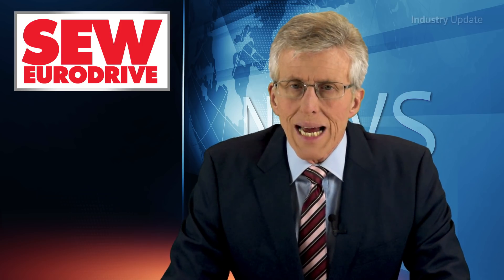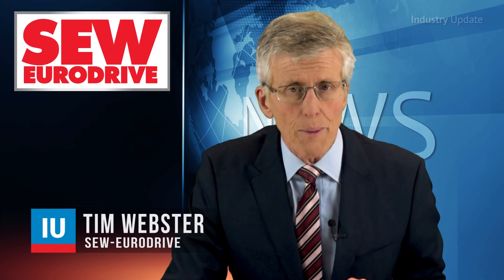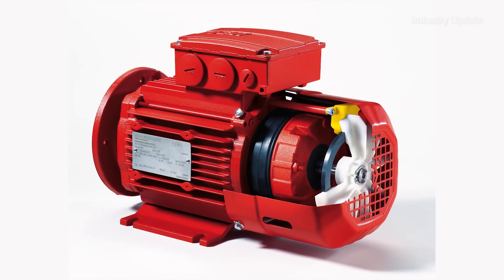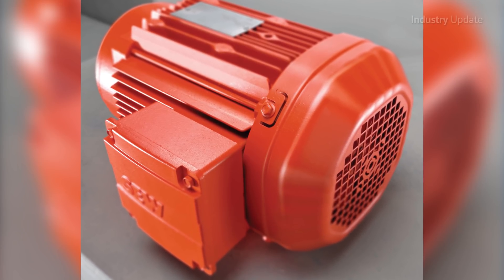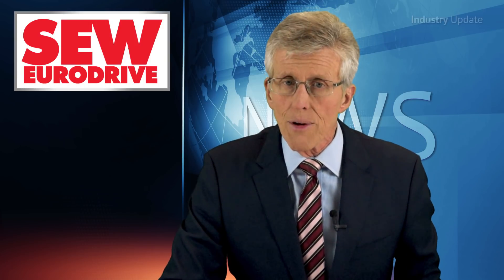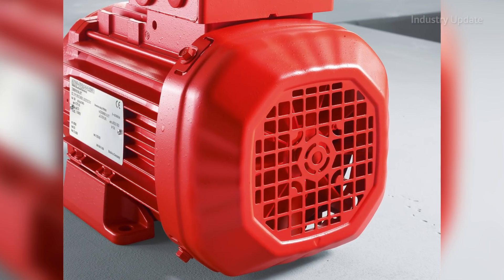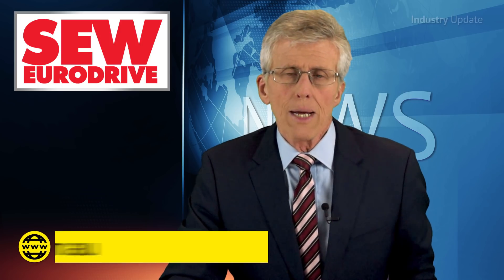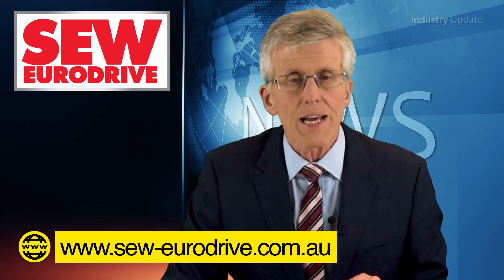Industry Update: SEW Eurodrive - AC Motors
Tim Webster and Industry Update Manufacturing Media present the range of AC Motors from SEW Eurodrive, a leading company in the field of drive engineering.